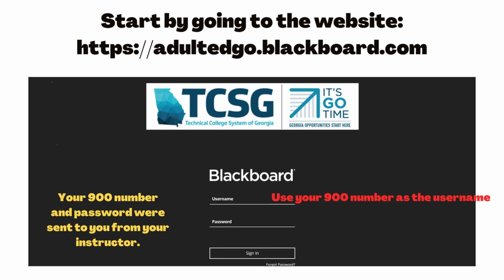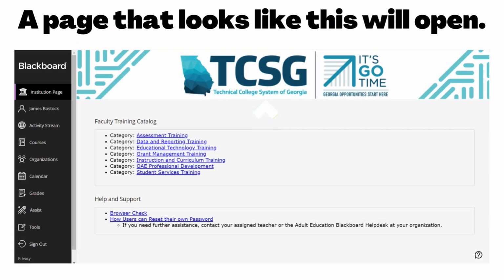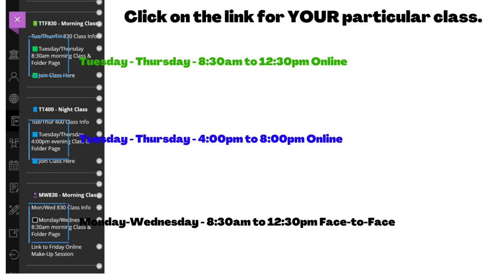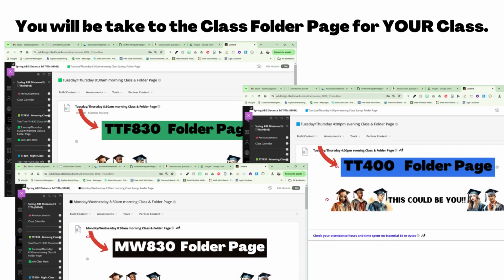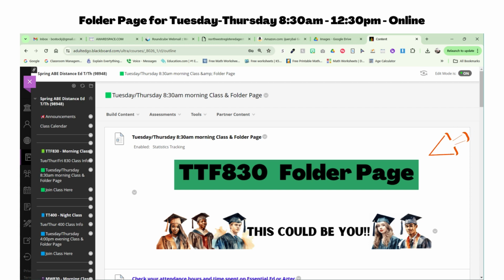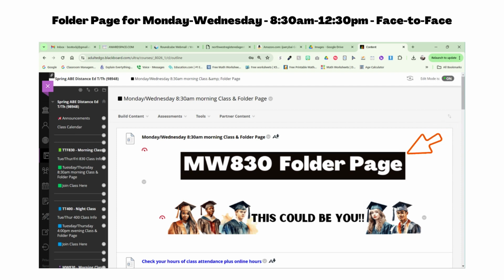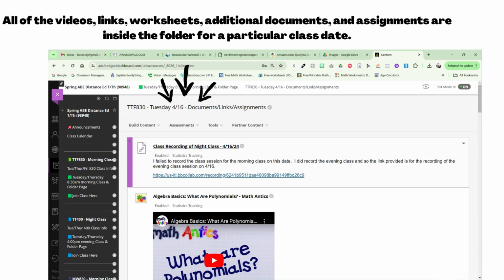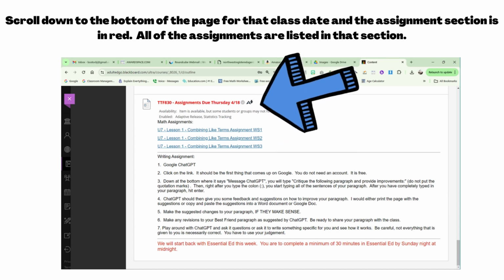How to find your assignments in Blackboard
This video demonstrates how to find your assignments in Blackboard.  This is for Mr. Bostock's Adult Education classes.